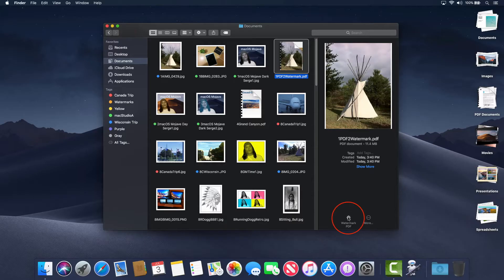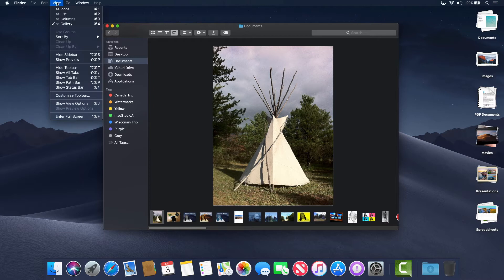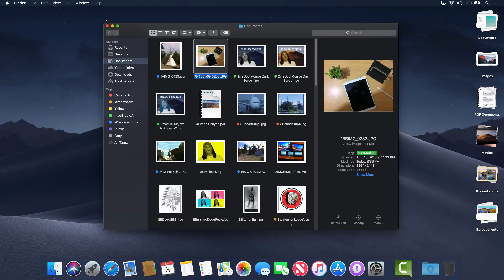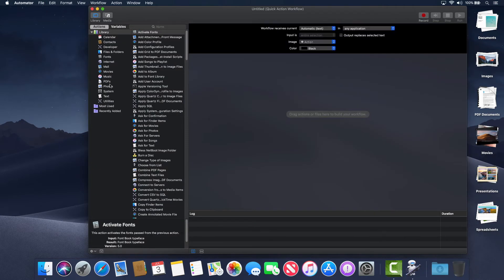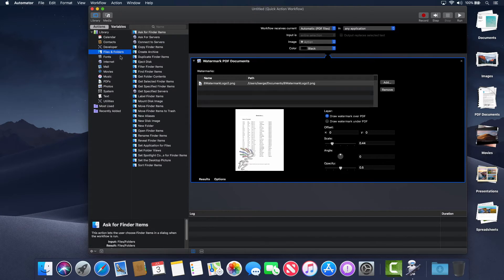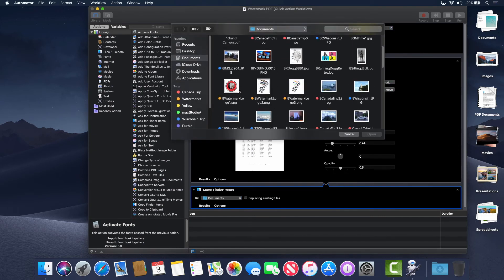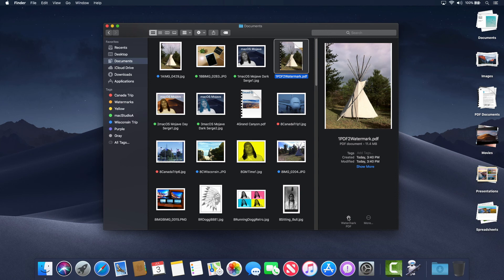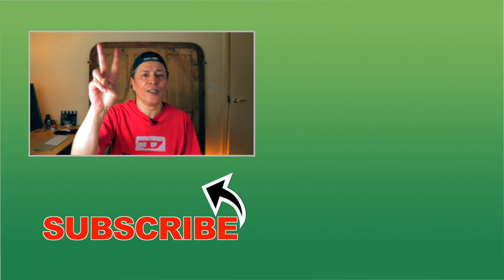How To Create Quick Actions to Watermark PDF macOS Mojave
How to Create and Use Finder Quick Actions Buttons in Mac OS Mojave. Demo on How To Create Custom Automator Quick Actions to Watermark PDF Documents. How to Use macOS Mojave Extensions to Create Custom Quick Action Buttons Right in Finder Using Automator.

Recommended Gear
2TB Thunderbolt and USB 3.0 Portable Hard Drive
4TB USB-C and USB 3.0 Portable Hard Drive
5TB Rugged Thunderbolt / USB-C Mobile Drive

RAW TRANSCRIPT:

Hi everyone how’s it going, in this episode How to Create and Use Quick Actions to Watermark PDF Documents in macOS Mojave.

Straight to the Demo.

Soooooooo, Let’s Get Started.

macOS Mojave brings new changes and enhancements to Finder, in particularly Quick Actions.

Activating the Preview sidebar when in Icon, list or the all new Gallery view, either by clicking on View and selecting Show Preview from Finder menubar or using the keyboard shortcut shift-command-P, there's an area at the bottom of the sidebar where you can invoke Quick Actions.

For example, Quick Actions that you act on selected item or items, like Rotate or Markup an image.

Furthermore; Quick Actions are customizable, where you can create Automator actions and assign them to buttons inside of Finder.

Having said that, let's create a custom Automator Quick Action button to Watermark PDF Documents.

Surprisingly, this is very easy to do.

Simply open Automator and click File, then New and then choose the “Quick Action Workflow”.

Now, on the left panel, click PDF and click and drag “Watermark PDF Documents” action to the space shown here.

Click the Add button and locate the Watermark image you want to use. Once selected, you can fine tune the placement, angle and opacity.

Let's now choose where to copy your Watermarked PDF documents.

Select Files & Folders then click and drag "Move Finder Items" action. I'll choose in the Documents Folder as shown here.

Then save the Quick Action with an appropriate name like ”Watermark PDF"

Incidentally, anytime you wish to change the Watermark image, simply open the saved automator Quick Action, remove your current Watermark Image and like before, locate a new watermark image you want to use not forgetting to save your automator file.

Now let's see how to use this Quick Action in Finder.

I'll first create a PDF document that I want watermarked by selecting several photos and a PDF document and then click on the Quick Action button “Create PDF” as shown here.

With the PDF document selected, click on the “Watermark PDF” button to run the custom Automator action as shown.

As you will notice the custom Automator Quick Action runs flawlessly in Finder and that the PDF document is now Watermarked.

If you liked this video please smash that like button, subscribe to the channel if you've not already done so and don't forget to hit that bell icon to be notified of the next episode.

Peaaaace!